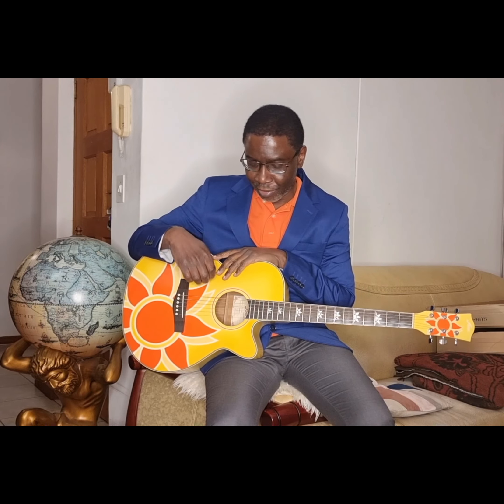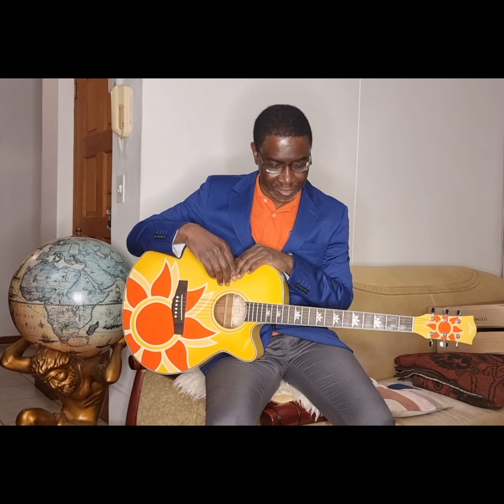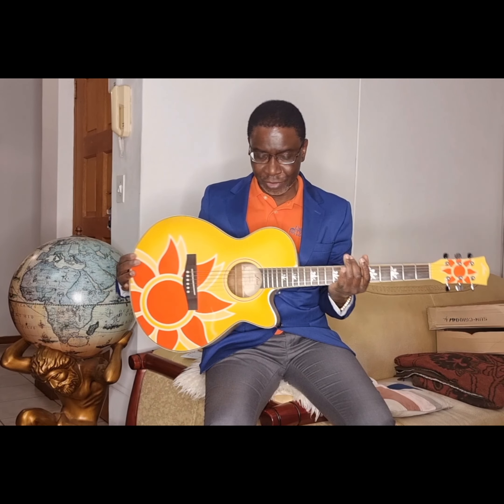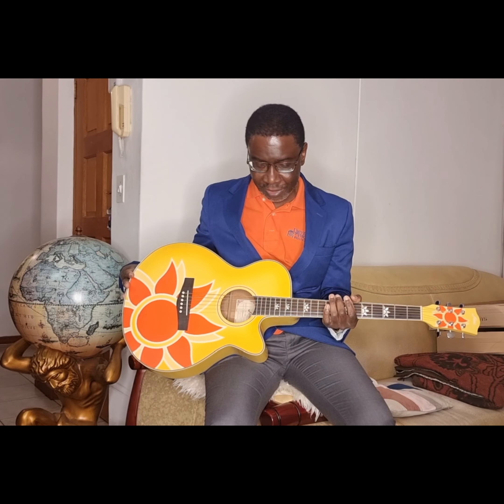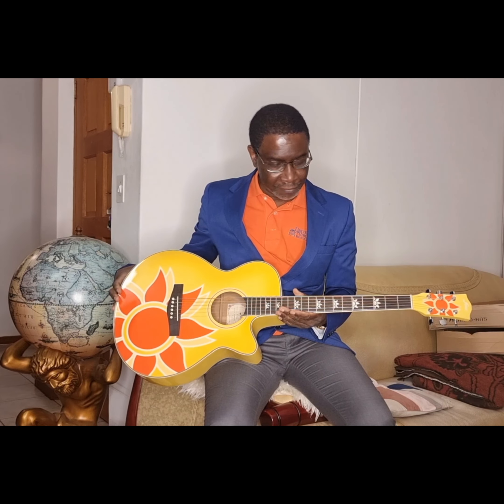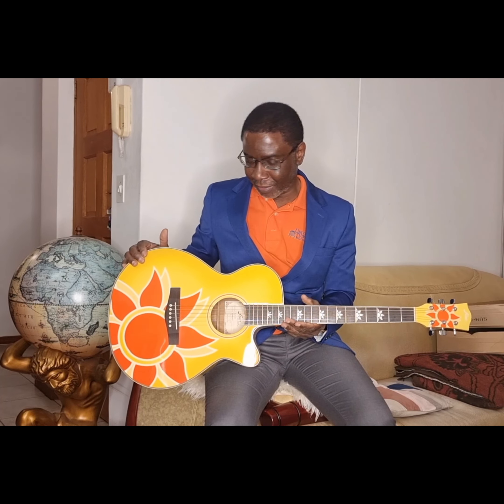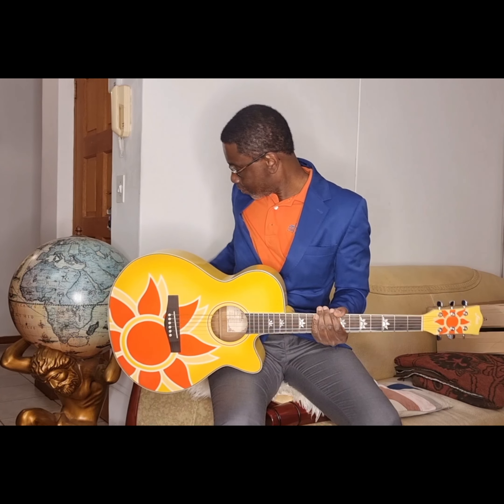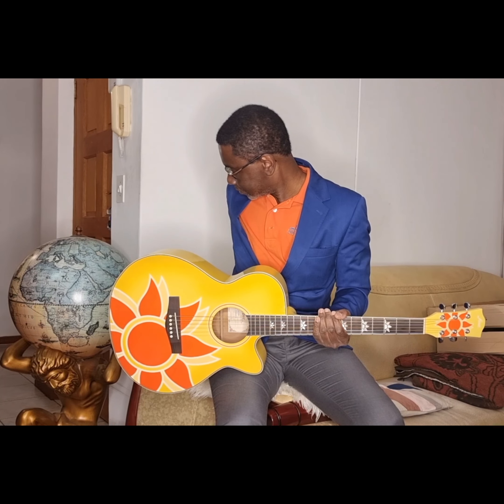And The Winner Of Our Third Guitar Giveaway Is.......!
We Announce Our Third Guitar Giveaway Of Santa Fe Fina Acoustic Guitar.